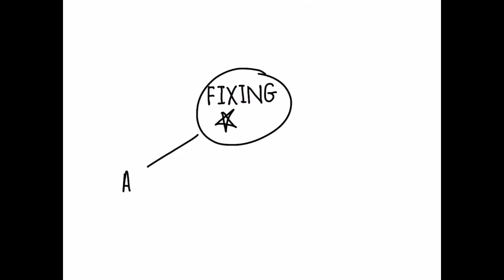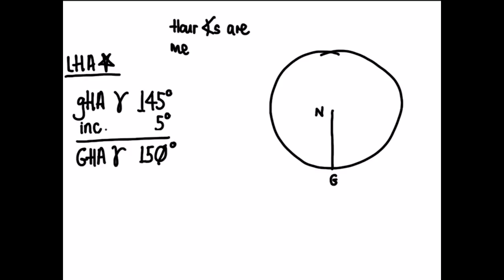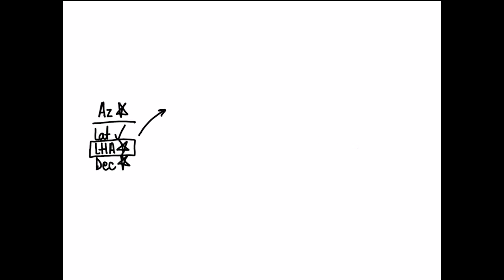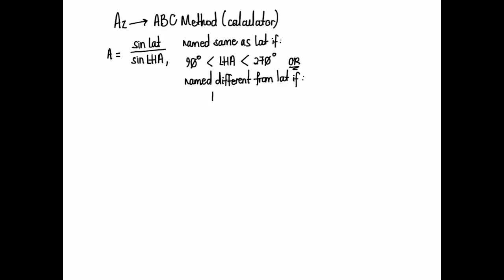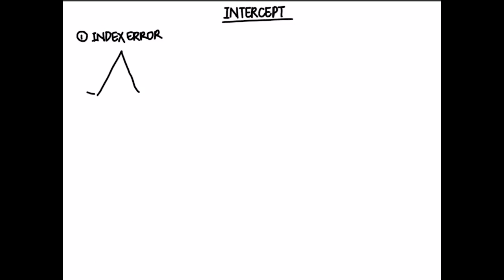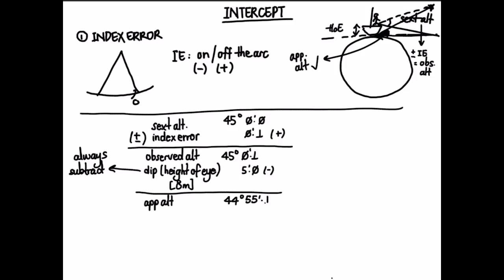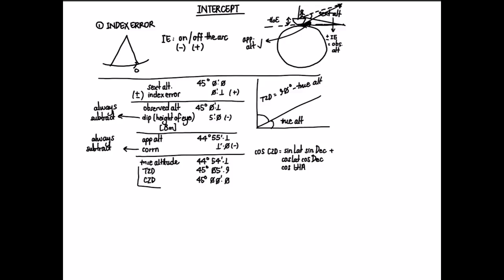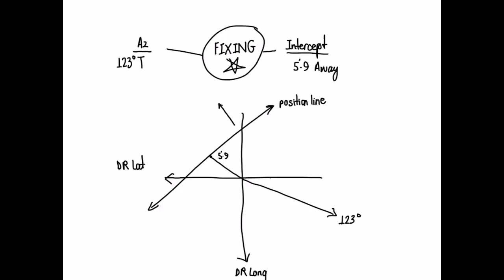Fixing Using Starsights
NJ17 VIC NAV PROJ